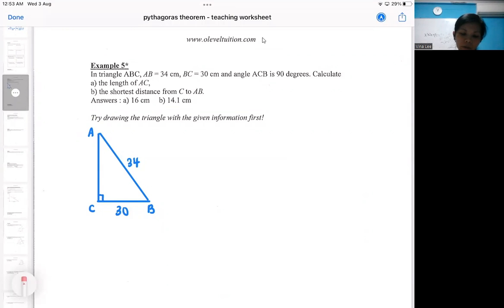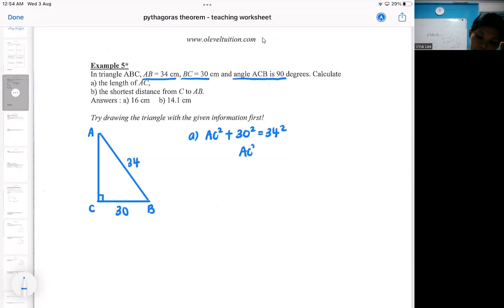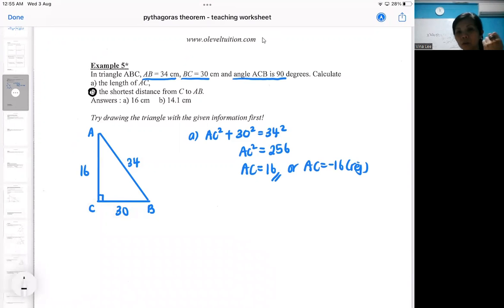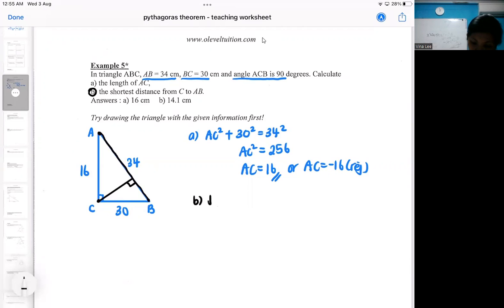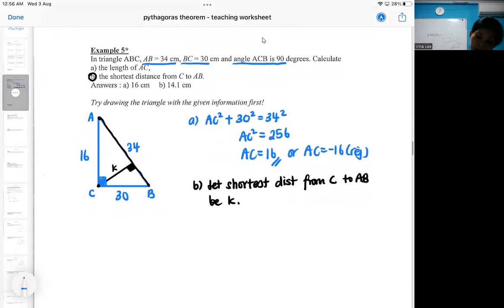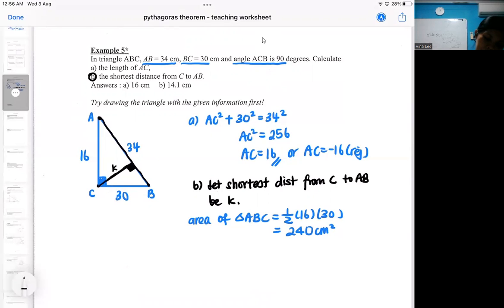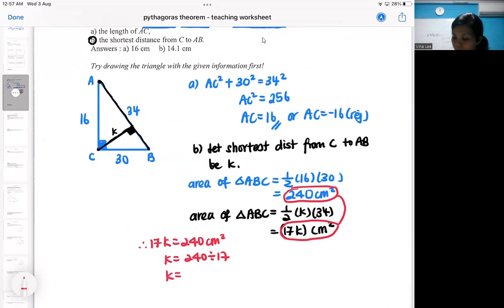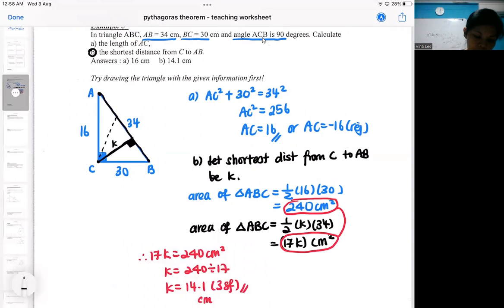pythagoras theorem example 5